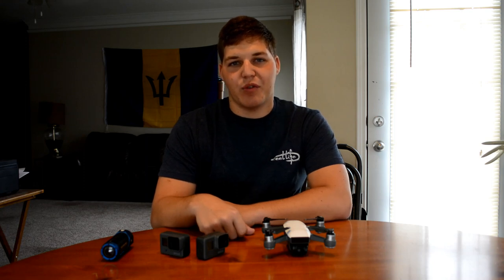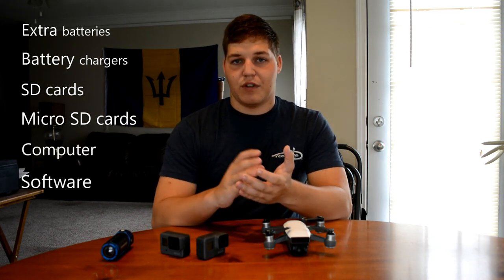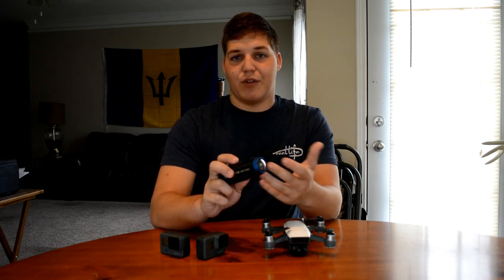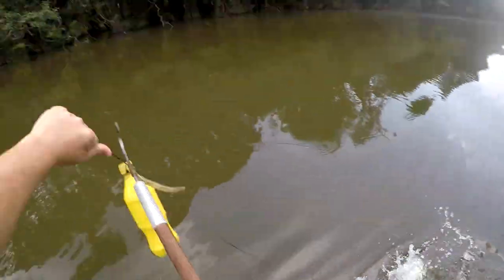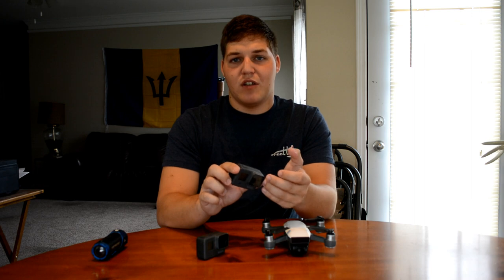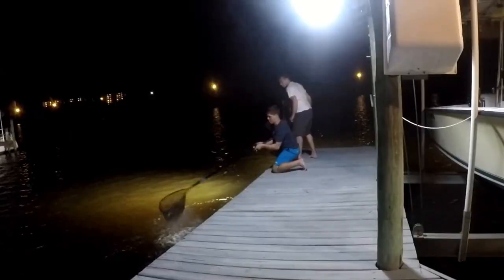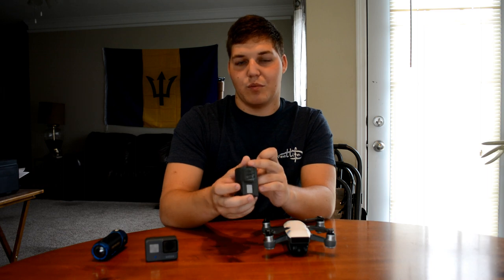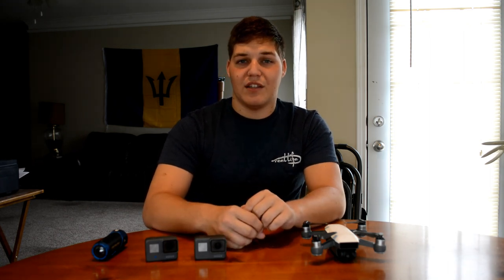cameras for filming outdoor youtube videos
These are the cameras I use in order to film outdoor content for Youtube. The ion air pro, go pro hero 5, go pro hero, dji spark, and nikon d5200